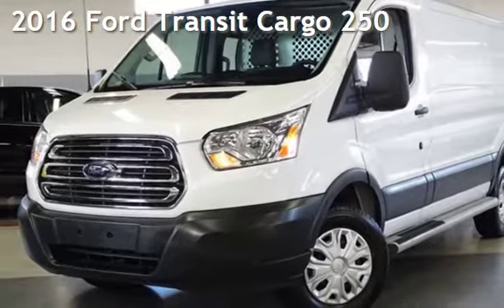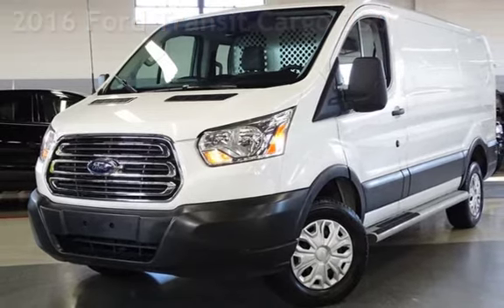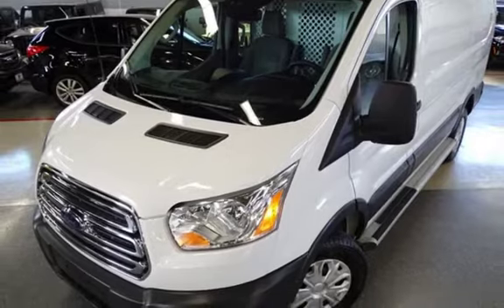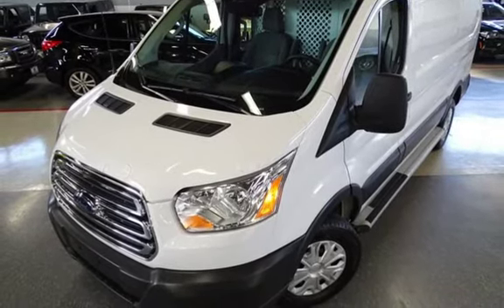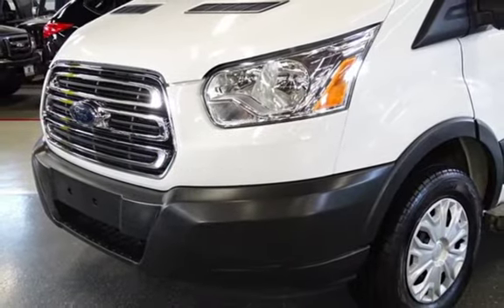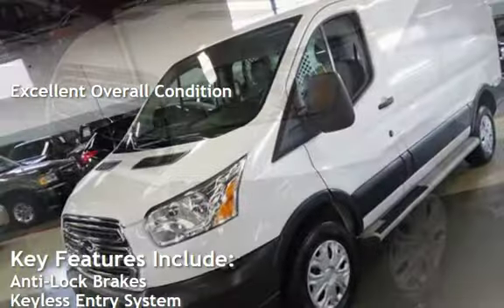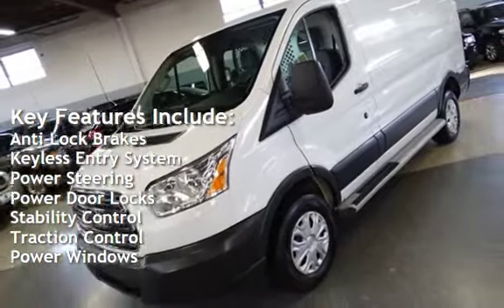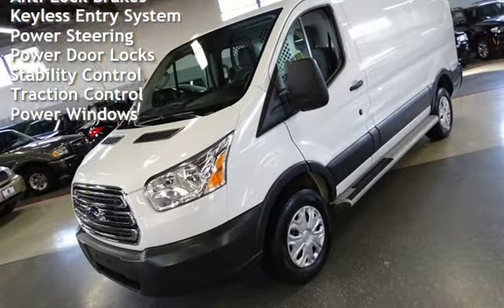2016 Ford Transit Cargo 250 for sale in ADDISON, IL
* CARFAX CERTIFIED! * LOW MILES! * FINANCING AVAILABLE! * FACTORY BUMPER TO BUMPER WARRANTY VALID UNTIL 05/18 OR 36K! * 3.7L FLEX FUEL V6 WITH 275 HP! * AIR CONDITIONING! * POWER WINDOWS, DOOR LOCKS AND MIRRORS! * STEEL CARGO PARTITION! * REAR VIEW CAMERA! * FULL RUBBER CARGO MAT! * RUNNING BOARDS! * FULLY SERVICED AND READY FOR WORK! * VIEW YOUR FUTURE PURCHASE IN OUR 30,000 SQ FT CLIMATE CONTROLLED SHOWROOM! * TRADES ALWAYS WELCOME! A SUBURB OF CHICAGO, 20 MINUTES FROM O'HARE AIRPORT!